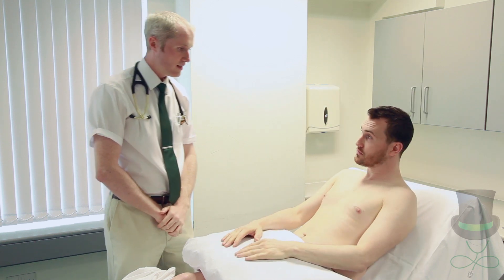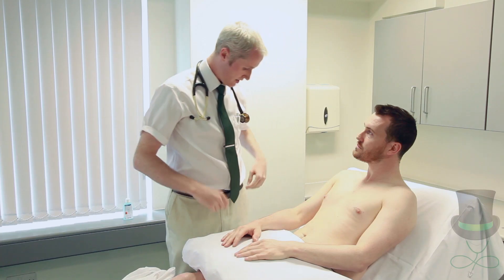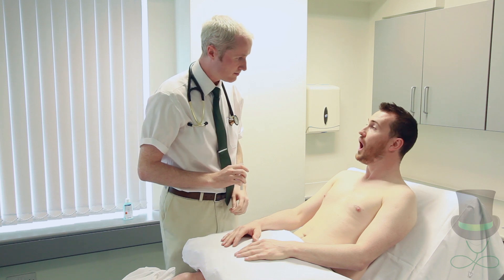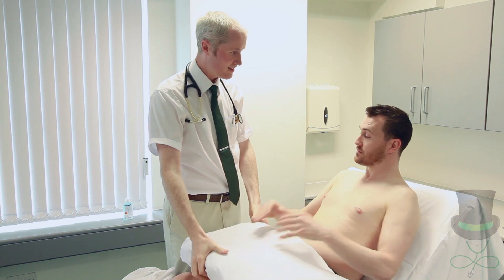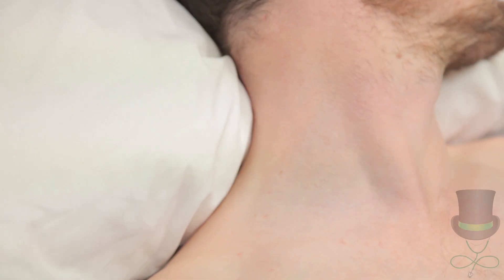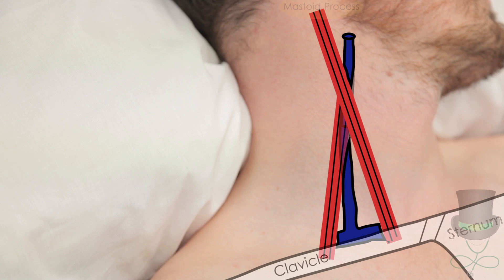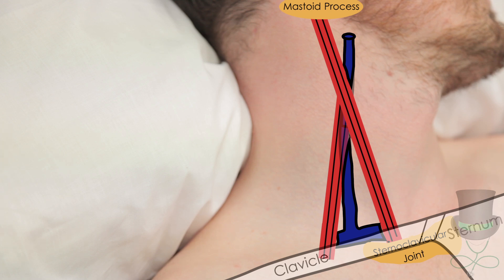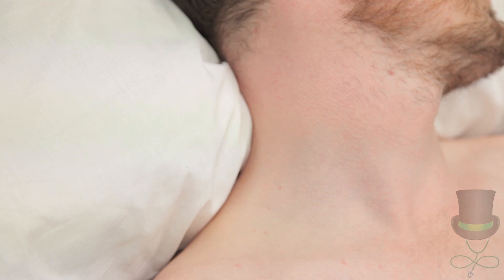The Respiratory Exam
A video of the main points of the respiratory exam.

The video was created as part of the Top Hat Tutorials app, a new doctor and student designed guide to the clinical examinations in medicine and surgery.

‘TOP HAT TUTORIALS’ is available in the Apple, Google and Windows app stores today.
Reached number 1 medical app in its first week of launch!
A must have for medical students no matter where they are studying.